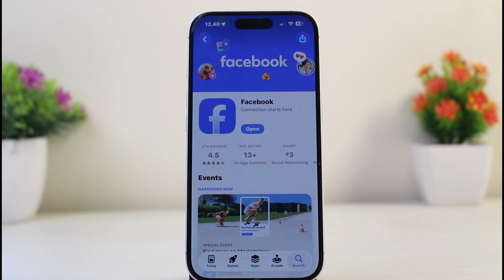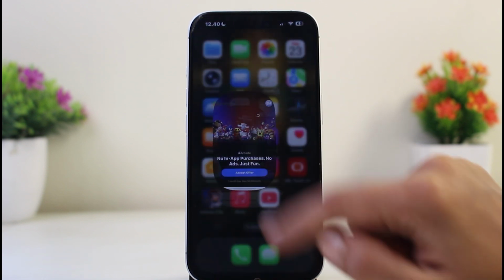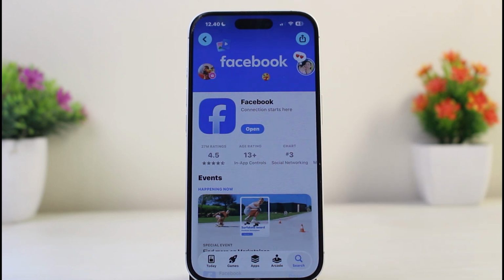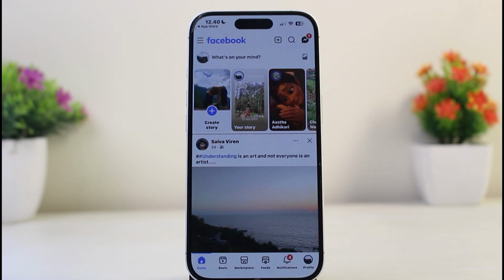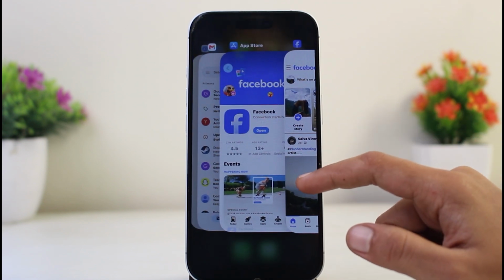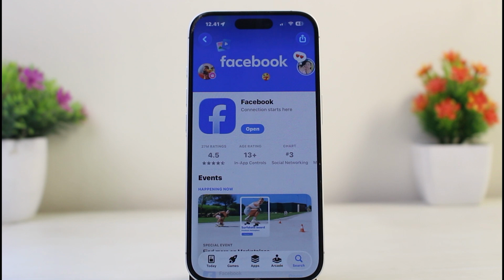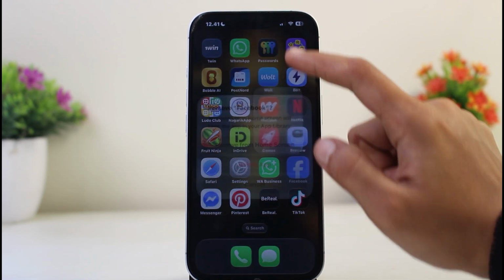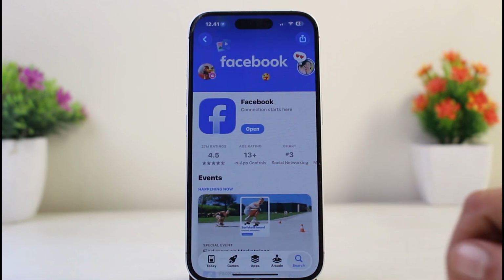How to Fix Facebook Reels Audio Out of Sync !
Facebook Reels are popular for short videos, but sometimes the audio and video become out of sync, creating a poor viewing experience. This problem can happen because of app bugs, cache issues, editing problems, or device performance. In this video, you'll learn how to fix Facebook Reels audio sync problems in 2026.

In this detailed guide, we'll show you different methods to fix delayed or mismatched audio on Facebook Reels. You'll learn how to update the Facebook app, clear cache, check internet connection, optimize video files, adjust device settings, and troubleshoot playback problems. We'll also explain why edited videos sometimes lose audio synchronization after uploading.

By the end of this guide, you'll know how to fix Facebook Reels audio being out of sync and improve your video experience. You'll also discover useful tips for uploading better-quality Reels and avoiding common audio problems.